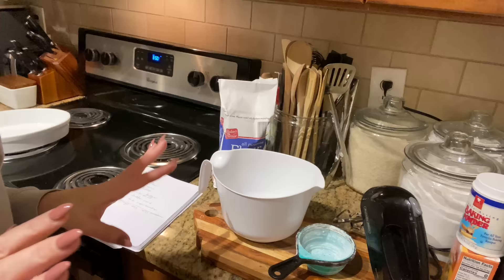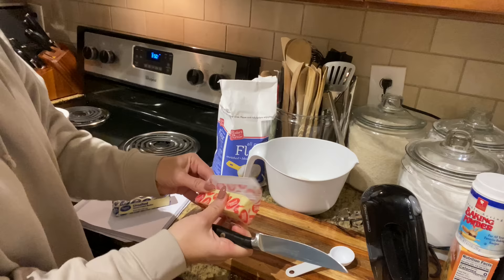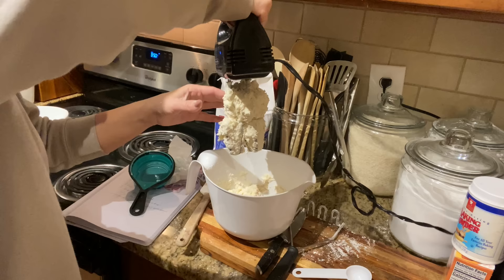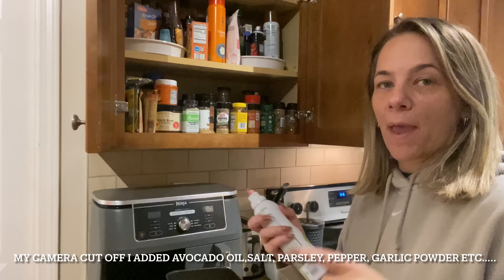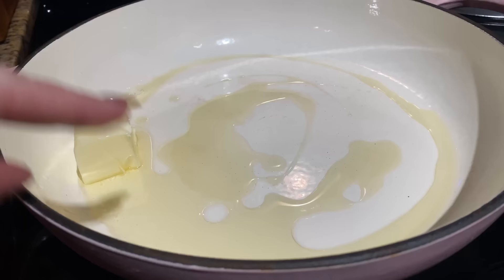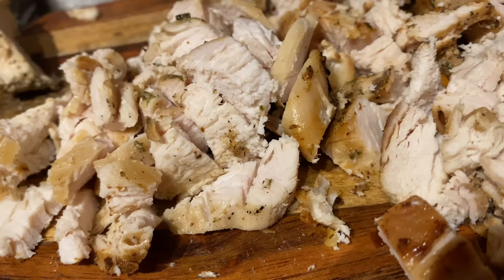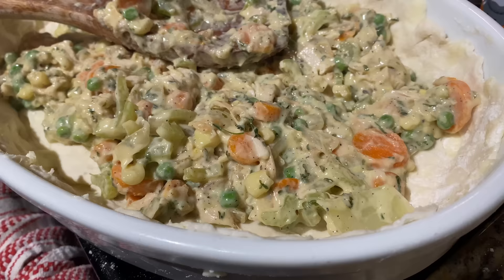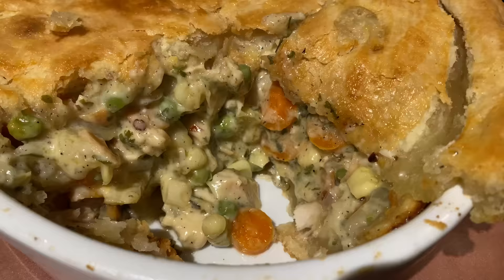FALL COOK WITH ME | FROM SCRATCH CHICKEN POT PIE